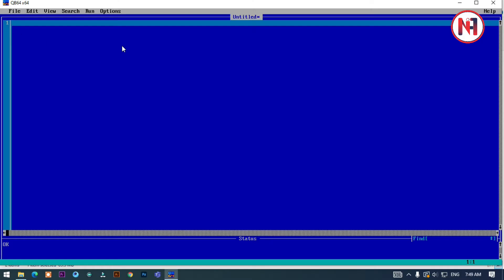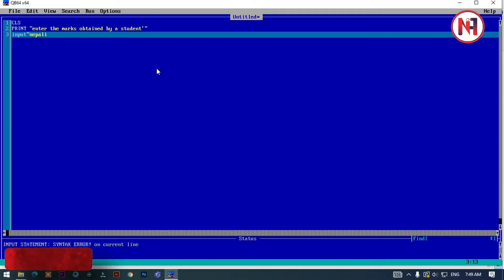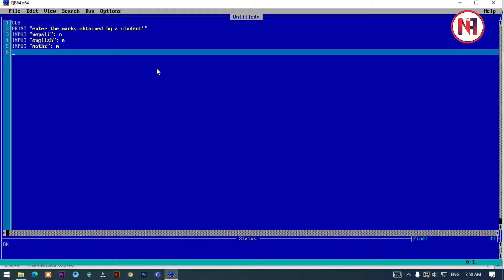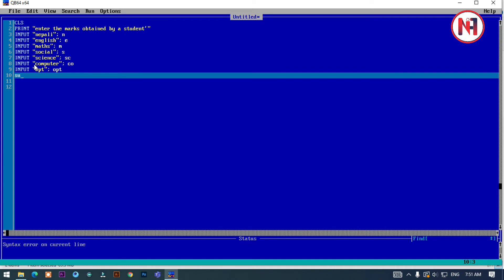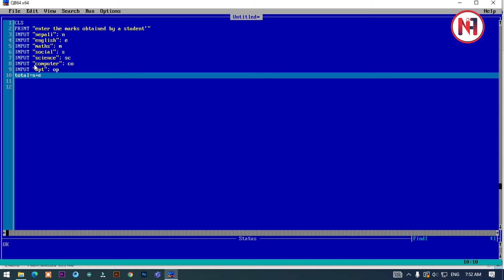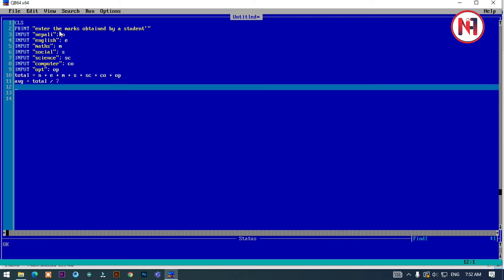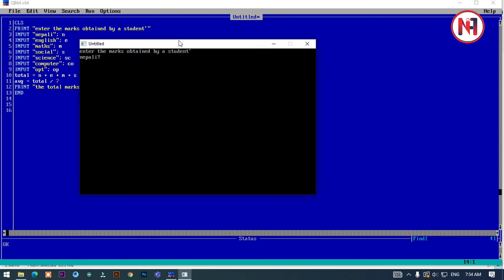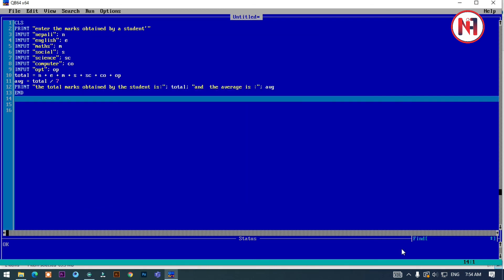How to find total and average marks of a student -Qbasic tutorial in Nepali -Nims Academy 2021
How to find total marks and average marks of a student -Qbasic tutorial in Nepali -Nims Academy 2021
LAPTOP USED:
DELL LATITUDE E543O
PROCESSOR I5
PERIPHERALS USED:
HCL MOUSE

LAPTOP USED:
DELL LATITUDE E7440

PERIPHERALS USED:
LENOVO  MOUSE

DELL KEYBOARD

SAMSUNG HEADPHONE

फोटोशप ट्यूटोरियलले तपाईंलाई नेपालीमा फोटोशपमा व्यावसायिक ब्यापार कार्ड डिजाइन कसरी गर्ने सिक्न मद्दत गर्दछ। यो ट्यूटोरियलले तपाईंलाई कुनै पनि प्रकारको भ्रमण कार्ड डिजाइन, ब्यानर डिजाइन, टेम्प्लेट डिजाइन, पोस्टर डिजाइन, फ्लायर डिजाइन, लेटरहेड डिजाइन, गुगल विज्ञापन डिजाइन, फेसबुक विज्ञापन डिजाइन, यूट्यूब विज्ञापन, कार्ड, एल्बम डिजाइन आदि डिजाइन गर्न मद्दत गर्दछ।
Photoshop tutorial  will help you learn how to make professional business card design in Photoshop in Nepali.

How to make business card?
How to design vising card in Photoshop?
How to design business card design in Photoshop?
How to make professional visiting card design in Photoshop?
Graphic Design tutorial in Nepali.
Photoshop Graphic design in Nepali.
How to design vising card in Corel-Draw?
How to design business card design in Corel-Draw?
How to make professional visiting card design in Corel-Draw?
Corel Draw Graphic design in Nepali.